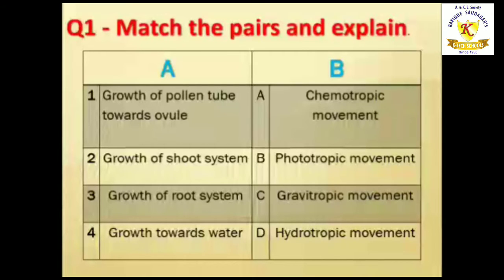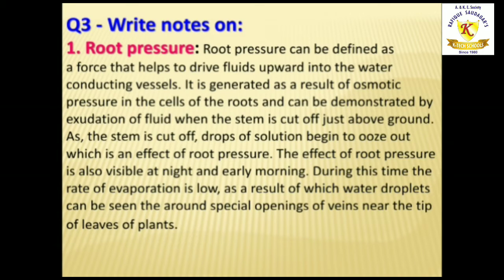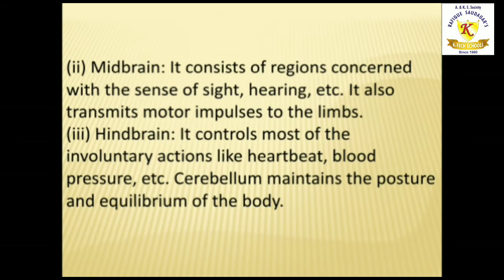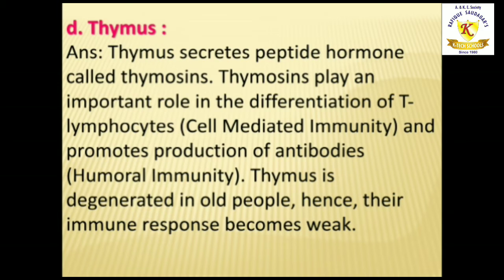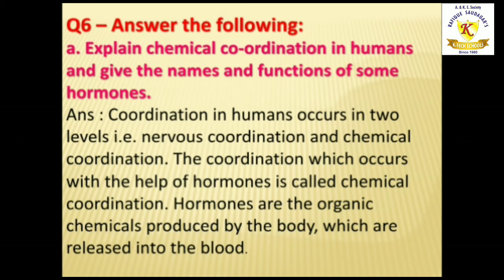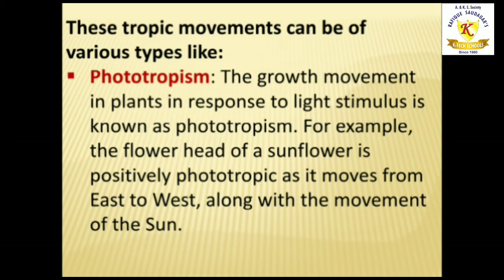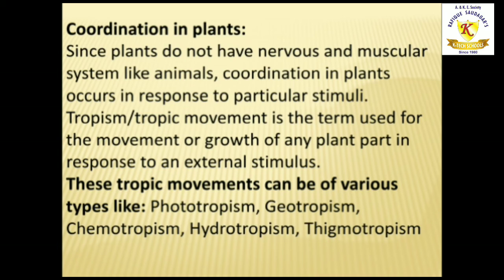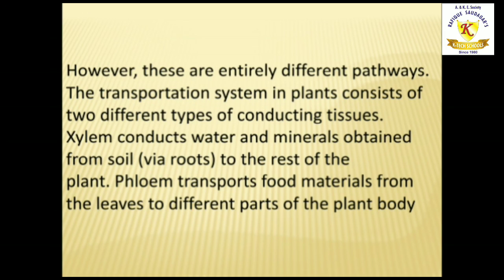SSC board, Std:9th, Ls-4:Effects of electric current. Explanation of exercise#